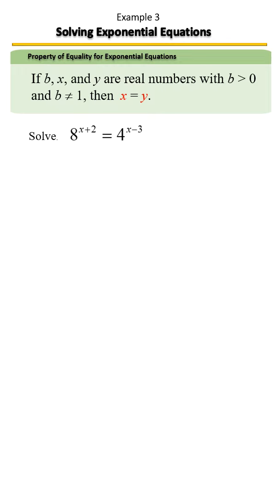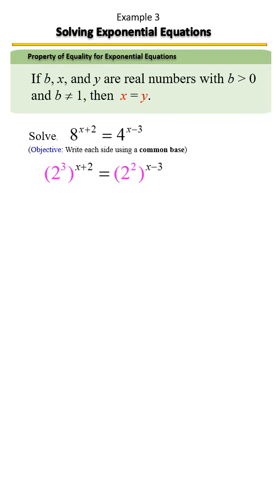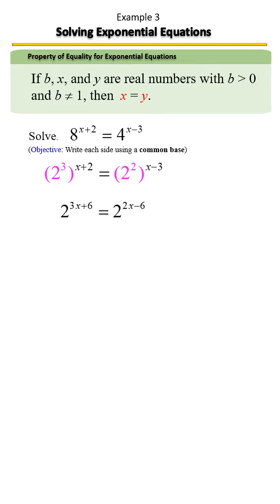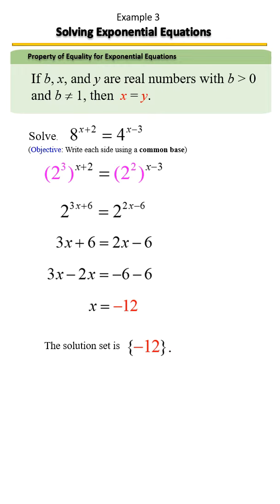Solving Exponential Equations using the Property of Equality (Same Base) Example 3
Exponential equations can look tricky — especially when the exponent is a fraction! But don’t worry — in this short video, Dr. Terri J. Speights from Math Exam Prep: Study on the Go! shows you how to solve them step-by-step.
You’ll learn how to:
🔹 Solve basic equations using matching bases
🔹 Apply inverse operations when bases don’t match
🔹 Solve exponential equations with fraction exponents
🔹 Recognize perfect powers
🔹 Check your solutions and simplify accurately
This is a must-know topic for Algebra 2, College Algebra, and test prep (PERT, SAT, ACT).